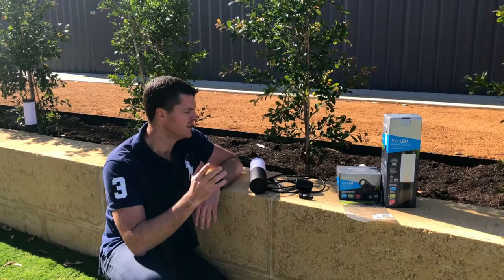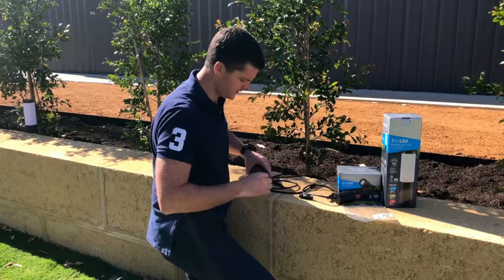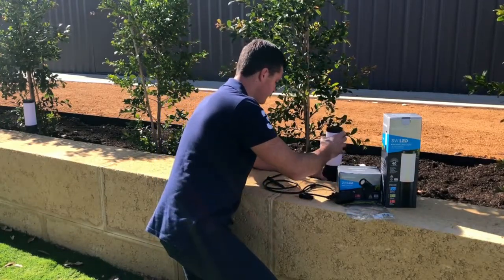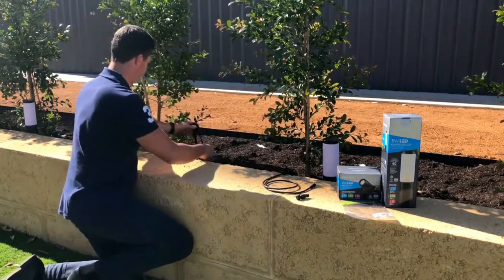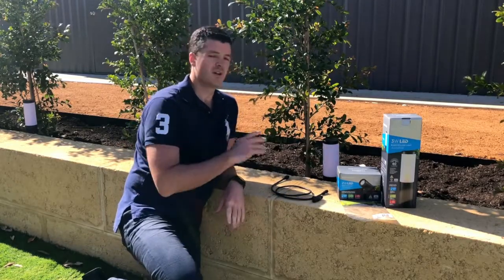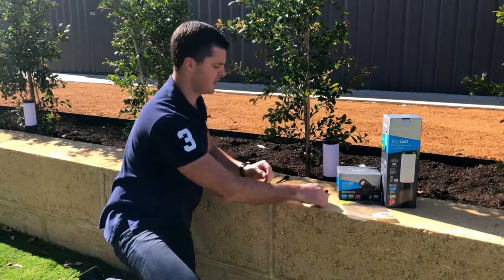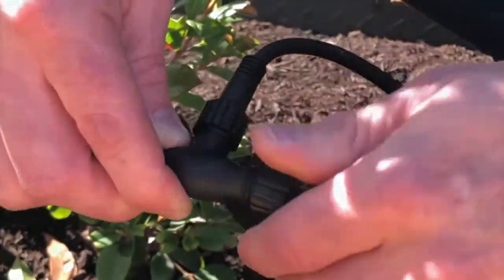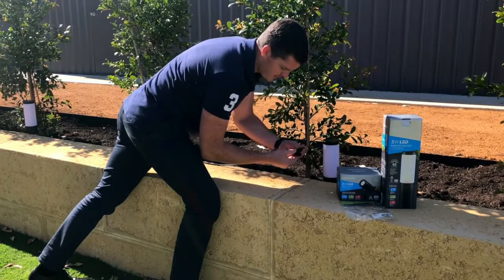Elluminate Installation Guide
Pick your lights, plug them in, turn them on and away you go. This step-by-step video demonstrates how easy it is to install your Elluminate lighting system. Download the Installation Guide in PDF format below for more information.